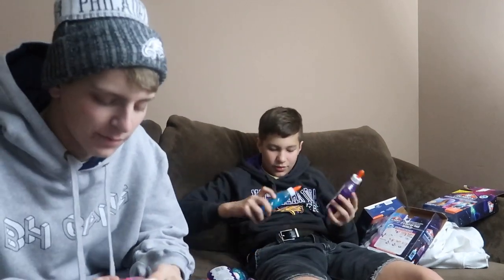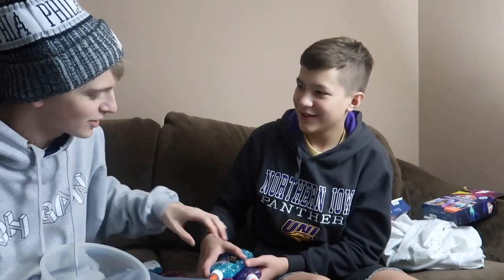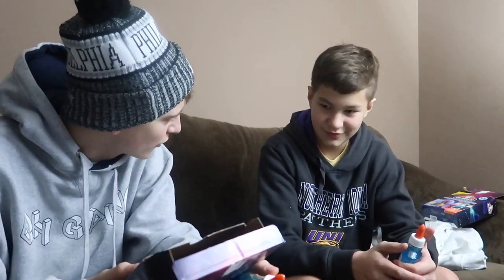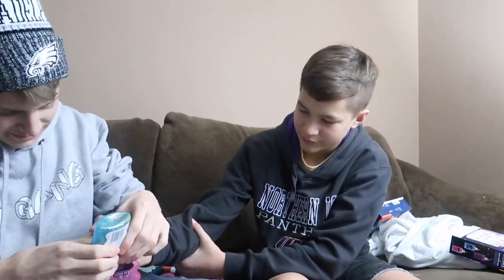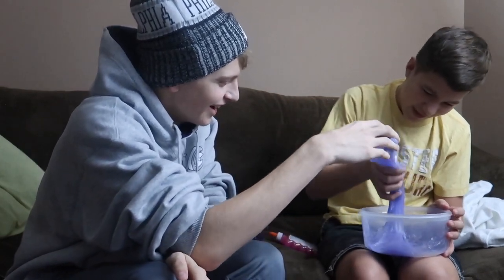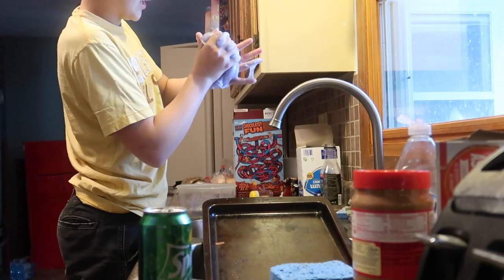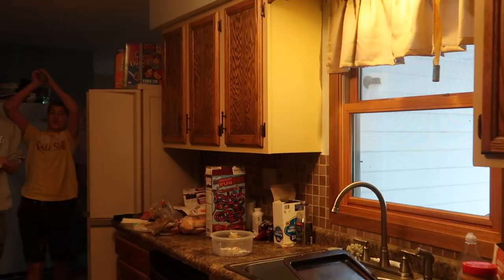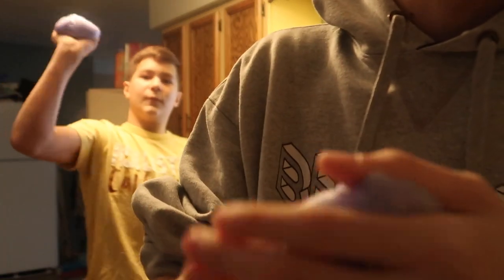How to Make Slime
BH Gang:
Tyler: